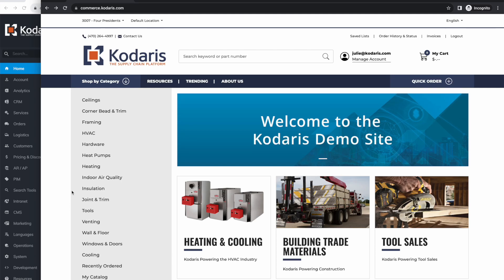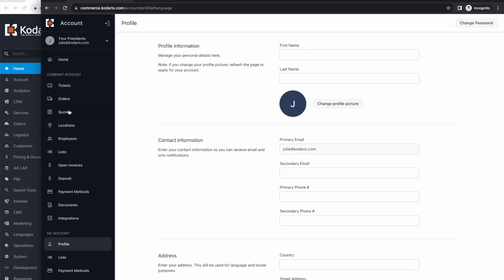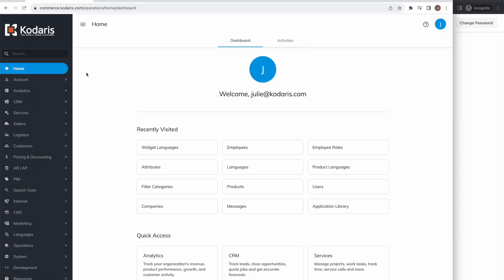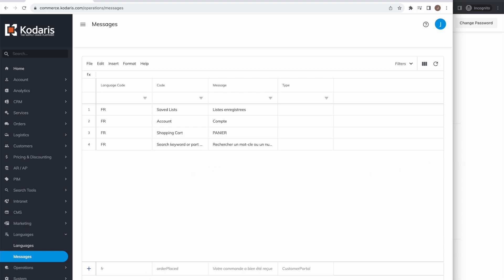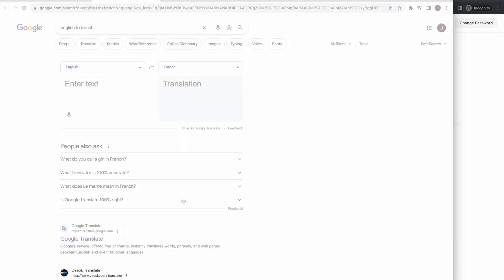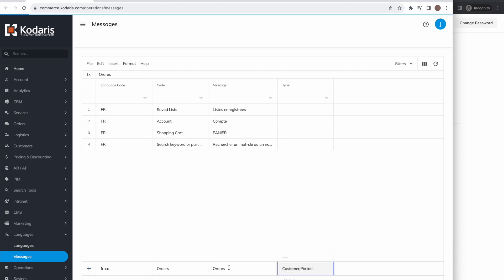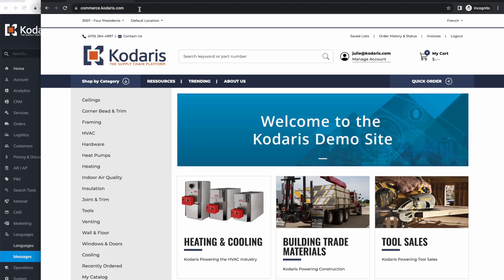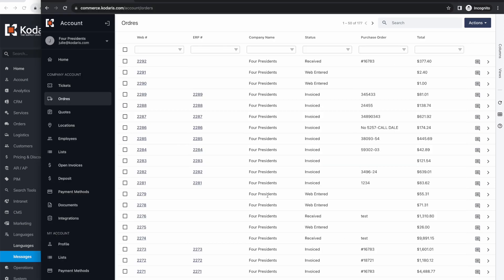Multilingual - Translate the Customer Portal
In this video, we show how you can translate your multilingual Kodaris customer portal.